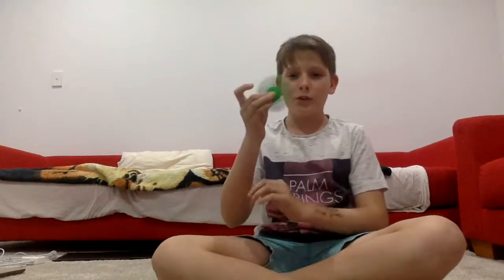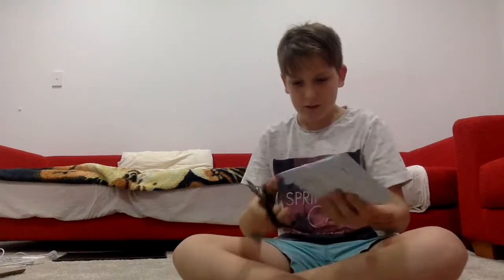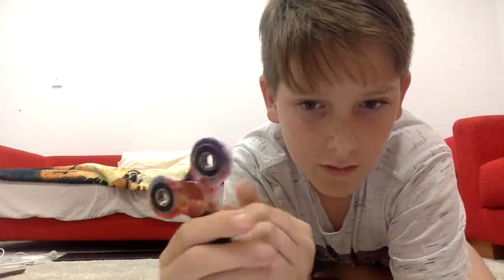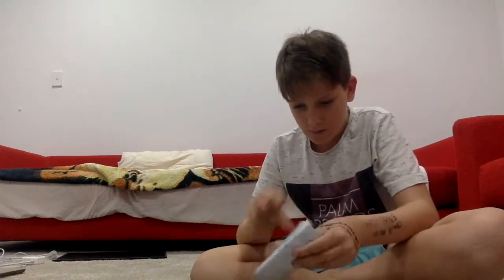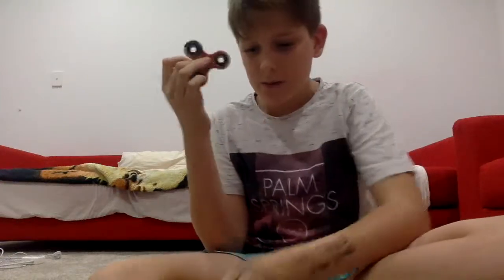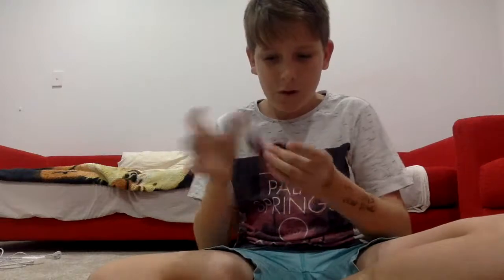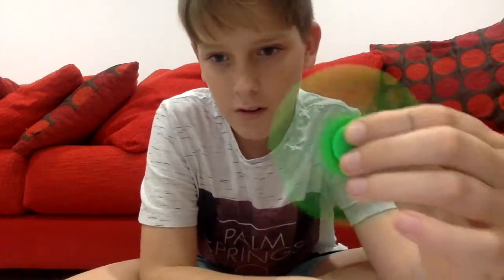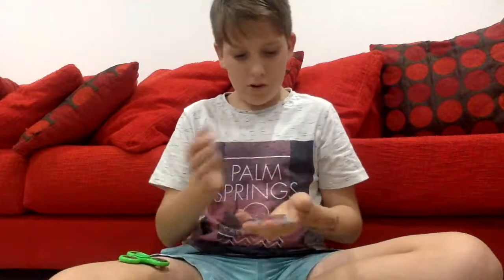MY NEW FIDGET SPINNER ARRIVED!!!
MY NEW FIDGET SPINNER FINALLY ARRIVED AFTER 2 MONTHS AND I AM REALLY HAPPY